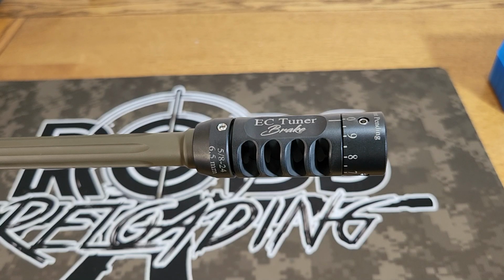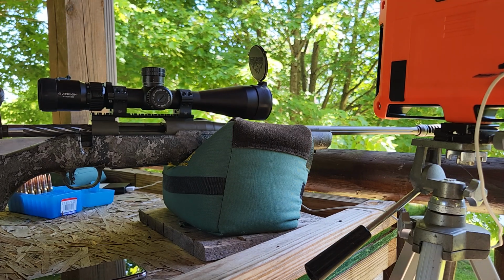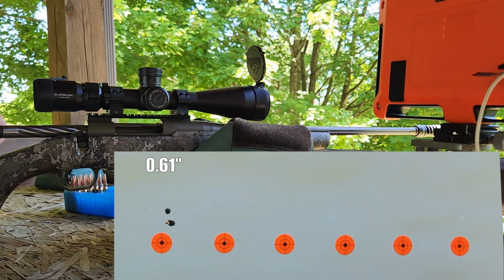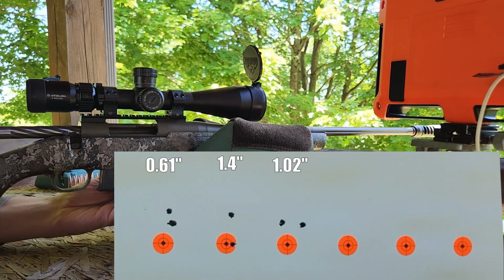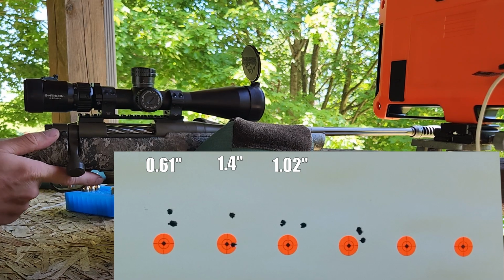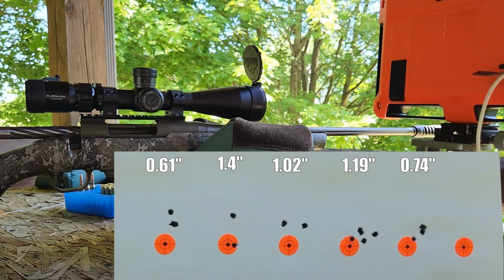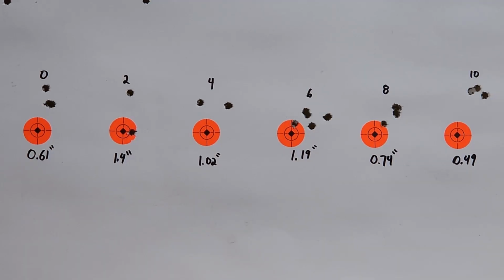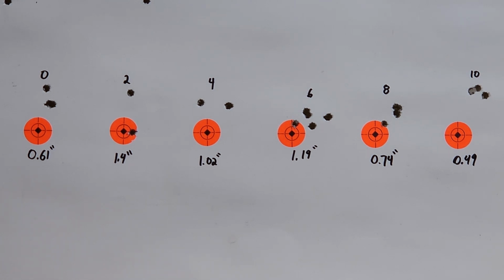EC Tuner Brake, Mossberg Patriot Predator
Continued testing the the EC tuner brake. This test is completed on my Mossberg Patriot Predator 6.5 Creedmoor. Testing at 100 yds.